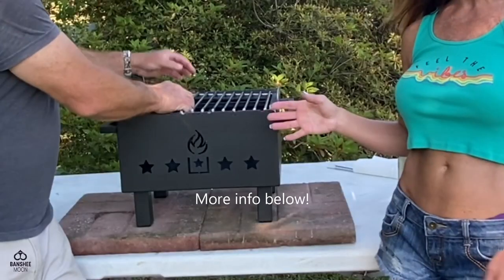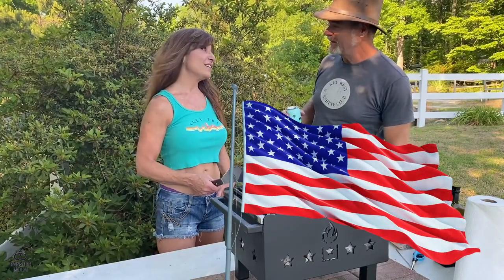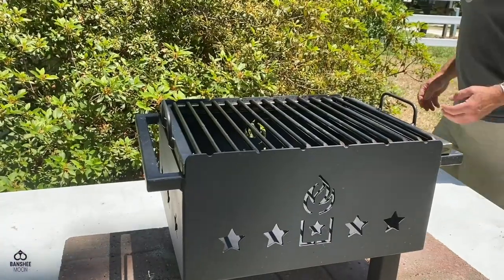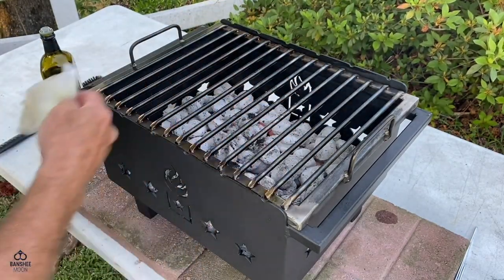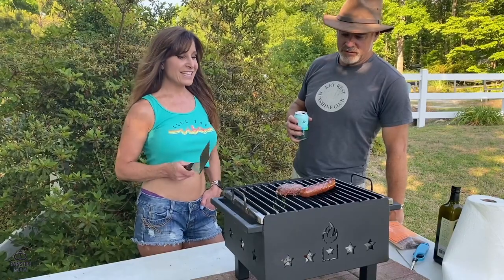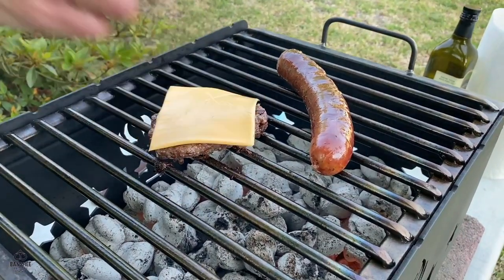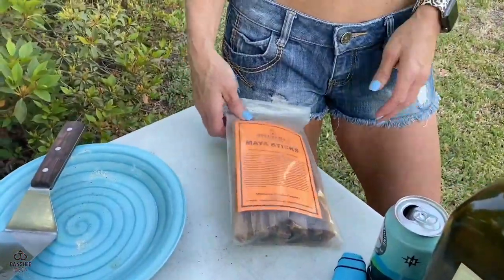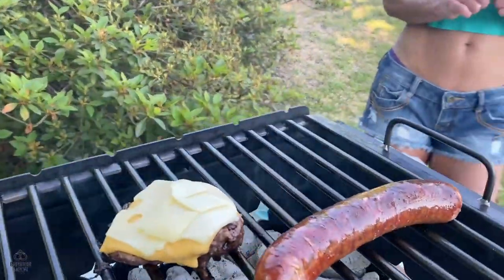American Made Grill/Fire Pit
Farm Girl's calendars and more